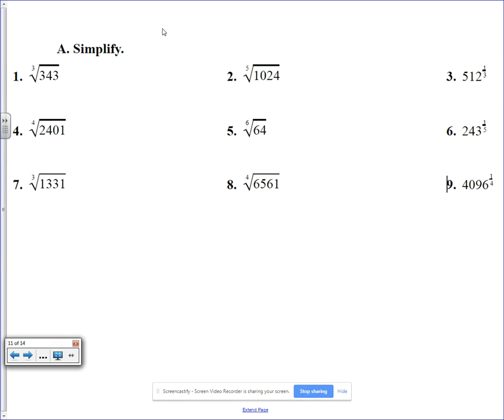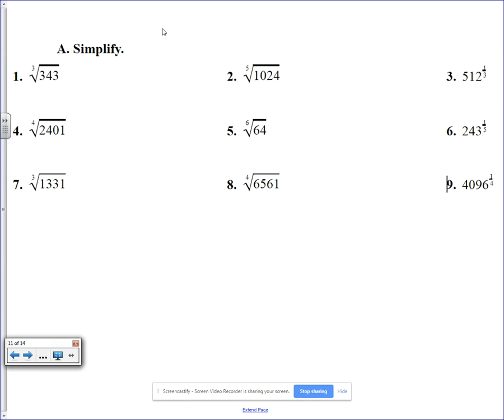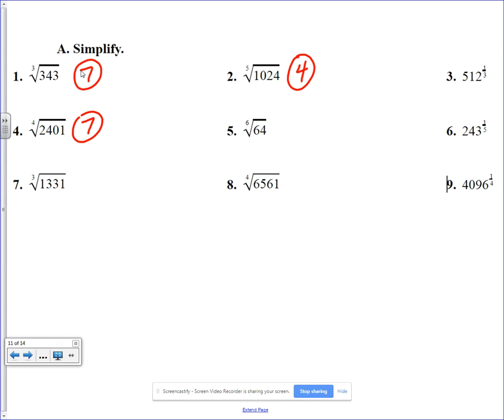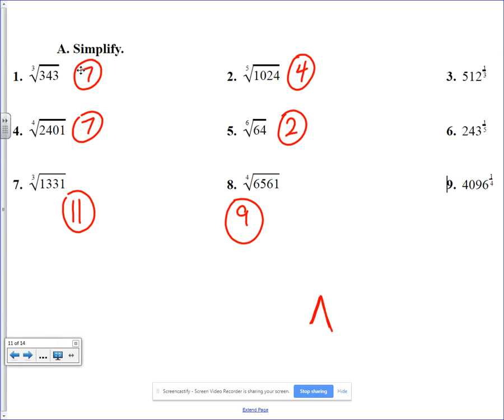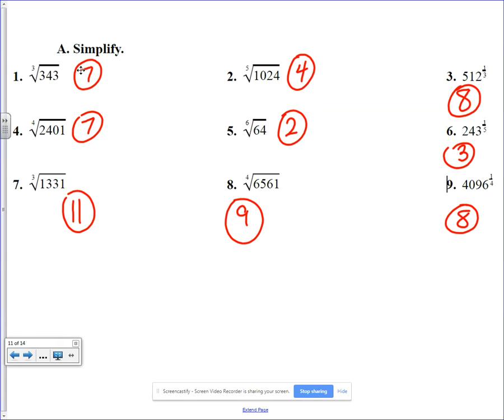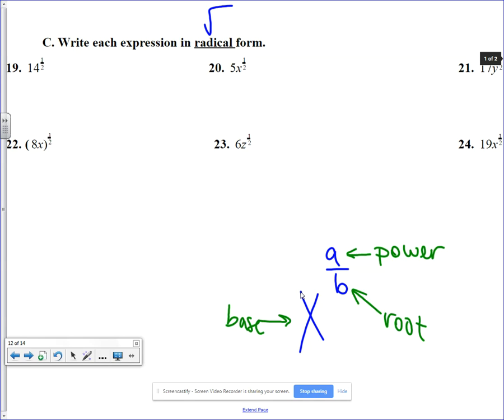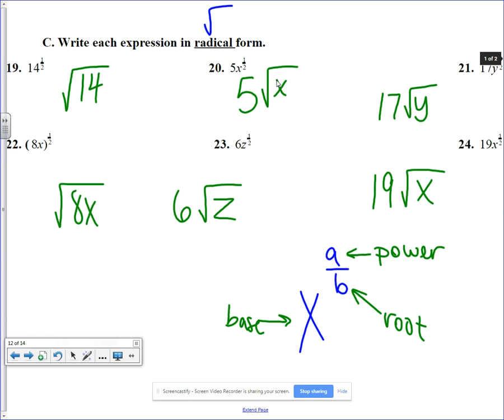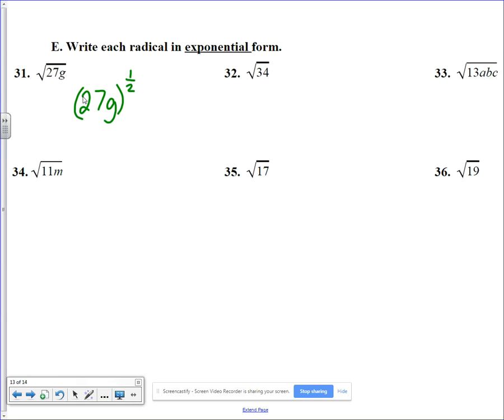Algebra 1 Concepts Mon Feb 11 (7-3 Rational Exponents Worksheet)